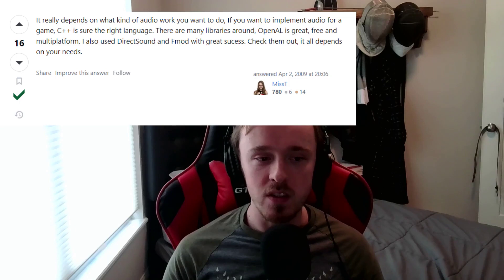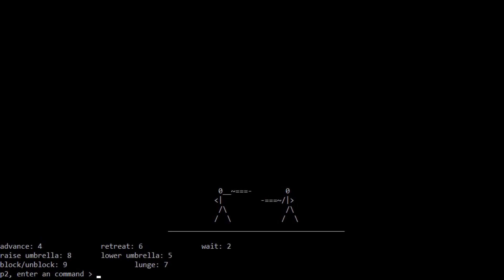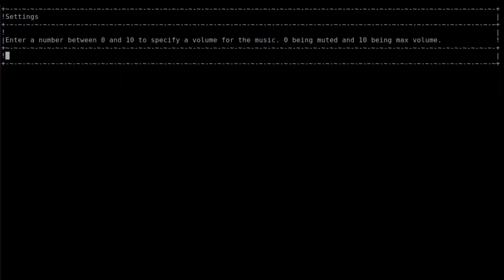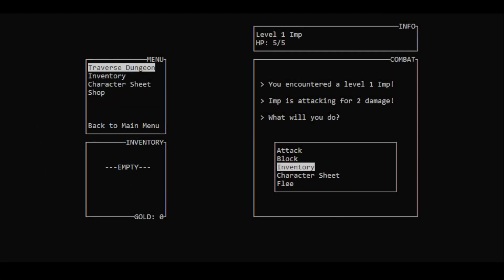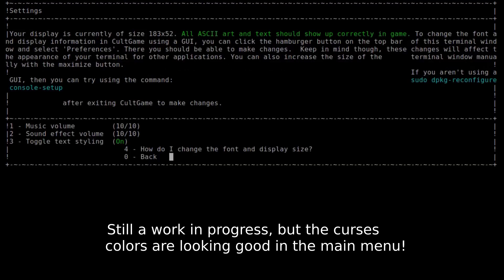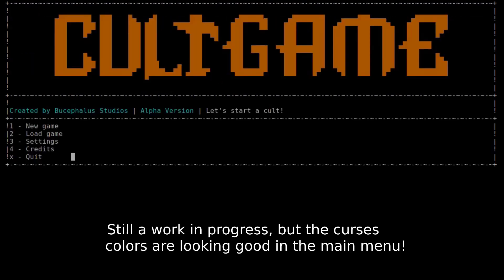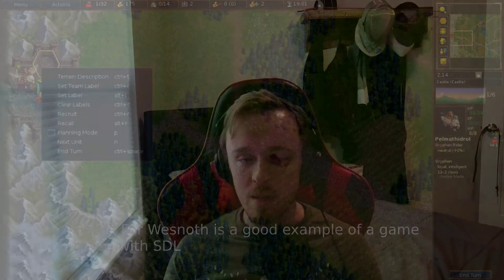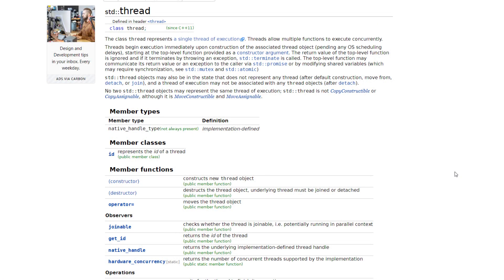How to Add Graphics and Sound to a C++ Console Application | CultGame Devlog 3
===CHAPTERS===
0:00 Intro
1:20 What can you use for graphics and sounds in a C++ console app?
1:33 Graphics (curses)
6:03 Sound (SDL)
8:25 Outro

NOTE: Windows users should look to use 'pdcurses' while Linux and Mac users should look to use 'ncurses'.

(Still looking for Mac guide, please comment one!)